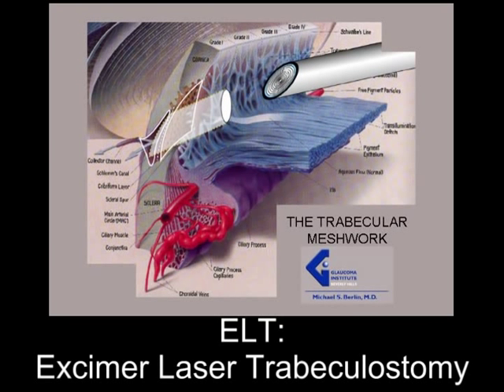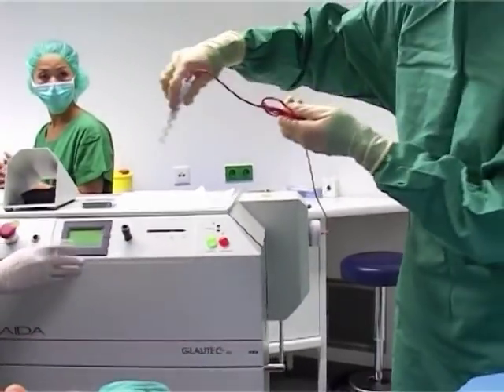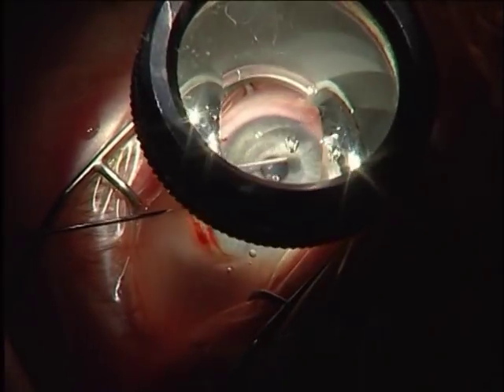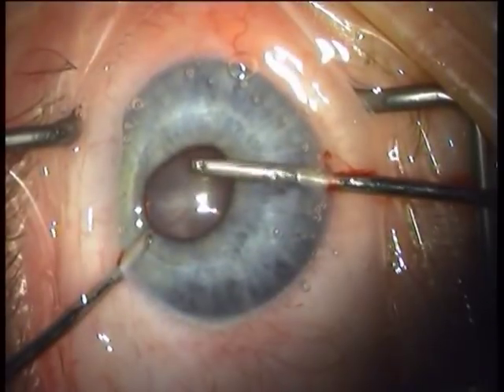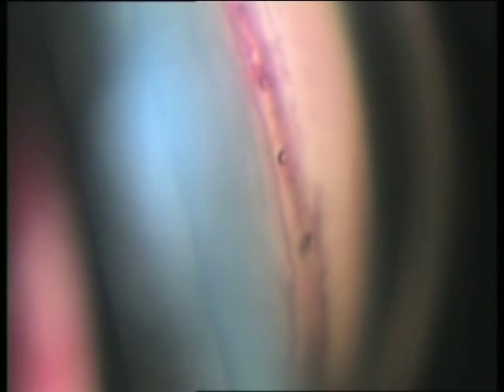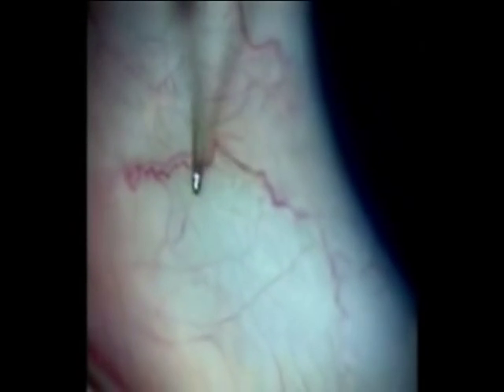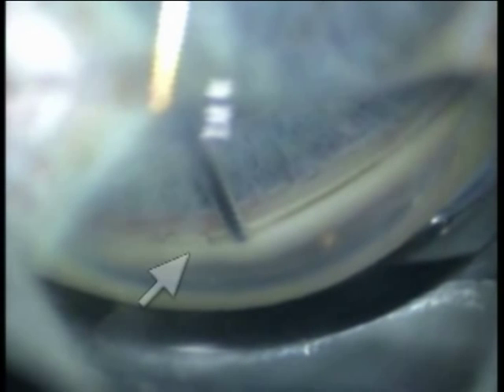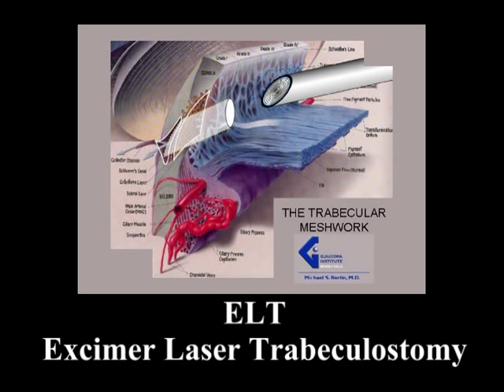Michael S. Berlin, MD - ELT, Excimer Laser Trabeculostomy - like LASIK for Glaucoma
Michael Berlin, MD, presents his ELT (Excimer Laser Trabeculostomy) technique, a minimally invasive, outpatient surgical procedure which corrects the anatomical pathology responsible for most open-angle glaucoma. A 308 nm excimer laser is used to ablate the trabecular meshwork without inducing a scaring response. Outflow obstruction at the juxtacanalicular trabecular meshwork and the inner wall of Schlemm's canal is reduced, resulting in a significant and lasting decrease of IOP.